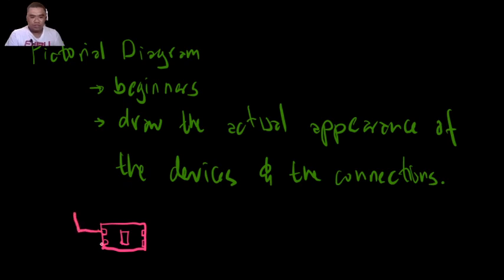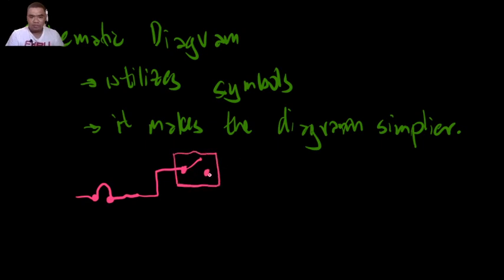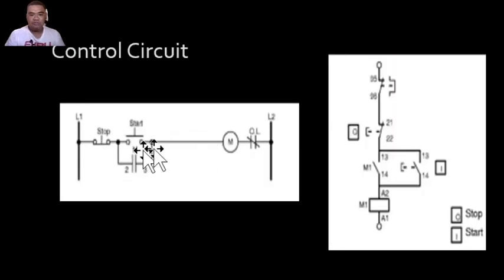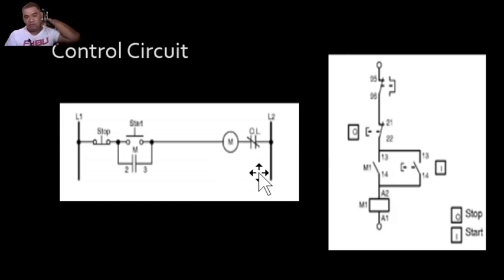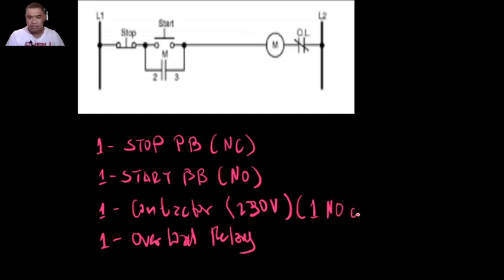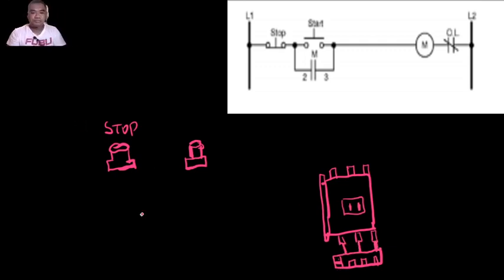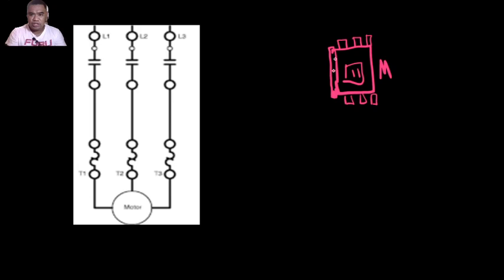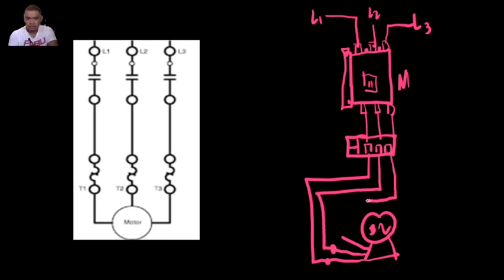ELECTRICAL TECHNOLOGY (EIM)- UNDERSTANDING MOTOR CONTROLLER DIAGRAM